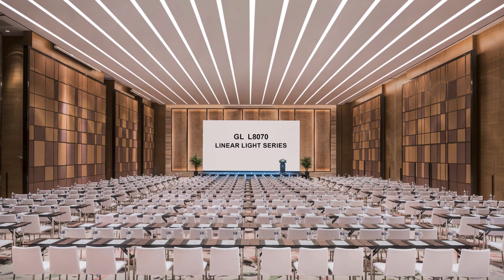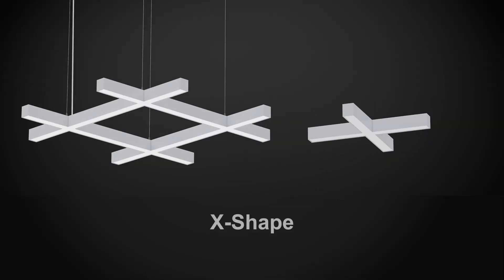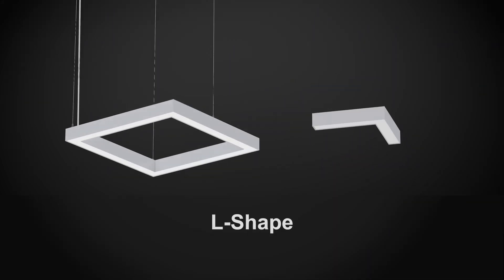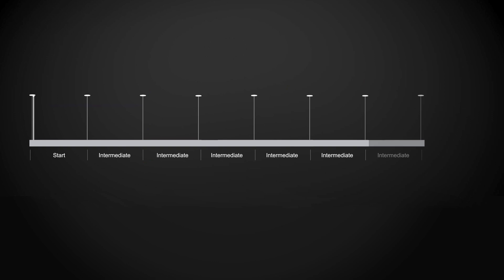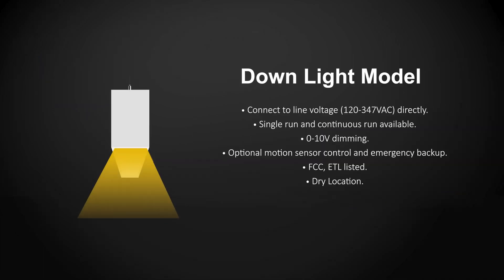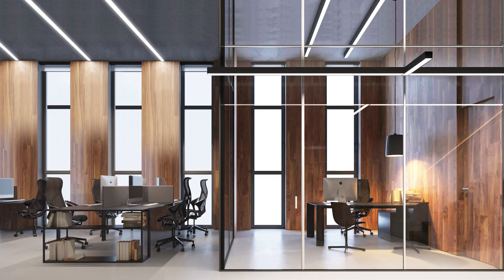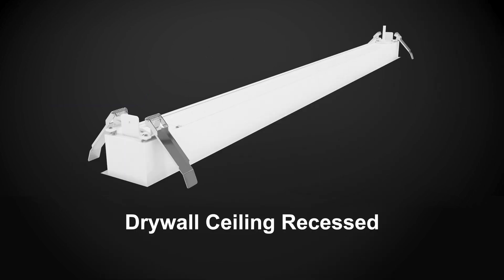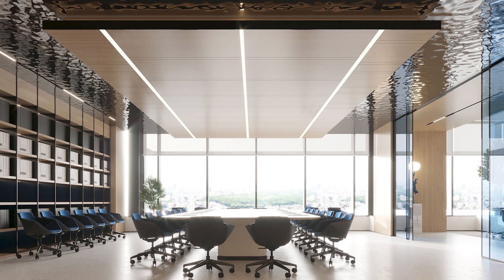8070 Linear Light: Complete Overview & Installation Methods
As the newest model in our linear light family, GL LED L8070 linear light (up and down light continuous run) brings flexibility to the next level. The 2.75-inch-wide architectural linear lights are available in shapes of straight 4ft, straight 8ft, L-shape, 120° L-shape, T-shape, and X-shape. Their modular design allows easy connections and various combinations to make creative and stylish lighting appearances.

Options of up & down lighting (30% of wattage/lumens up and 70% of wattage/lumens down) or down lighting only provide more freedom to illuminate your space. The dimmable feature of the linear lights, combined with changeable color temperatures (3000K, 3500K, and 4000K), creates unique ambient environments to soothe your mood.

The linear light series can be suspended from ceilings, surface mounted to ceilings, wall mounted, drywall ceiling recessed, or T-grid recessed. They are ideal for both residential and commercial interior lighting applications (offices, schools, meeting rooms, grocery stores, restaurants, coffee shops, retail stores, and malls etc.).